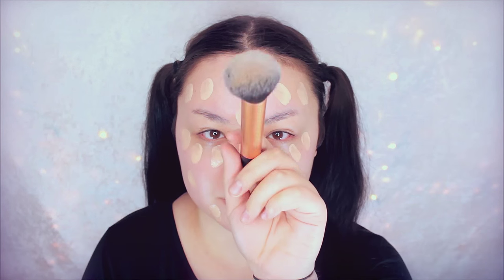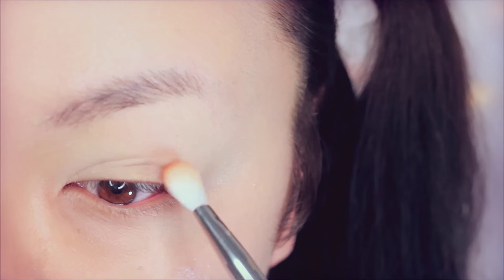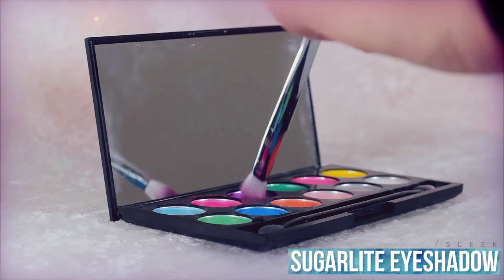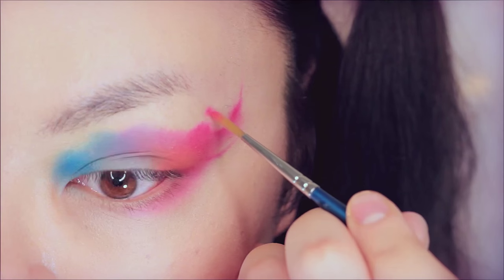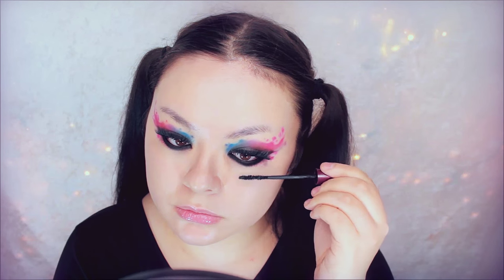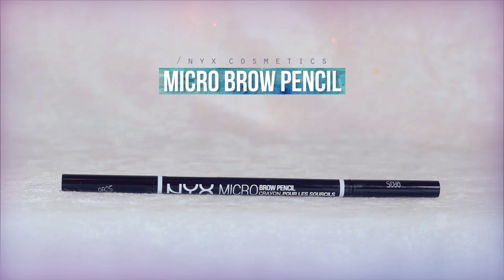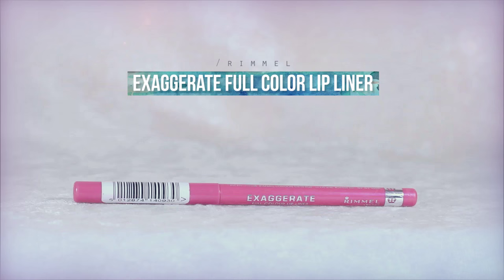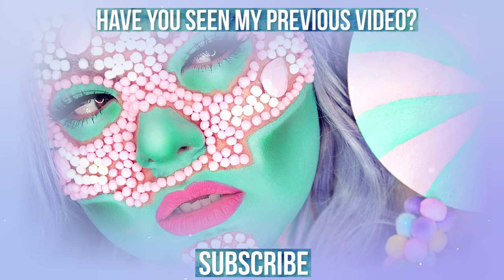Watercolor Eye Art...Only Using Makeup? ( ͡° ͜ʖ ͡°)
Lately I've been seeing a bunch of watercolor eye paintings pop up on Youtube and Deviantart so I thought...why not recreate it with makeup instead?  So this week's video is a watercolor eye art inspired makeup look which only uses eyeshadows to create a painterly effect on the eyes.

For the entire look I used eyeshadows from the Sleek i-Divine Ultra Mattes V1 Brights palette.  I bought this for around $10.00 and all of the colors are amazing GOODNESS.  I recommend checking this palette out especially if you like to do theatrical or costume makeup, it's a great investment.  I need to get more of their palettes!  I bought mine off Amazon but I think these palettes are found in drug stores in the UK.

I also offered a short review on the Real Techniques 203 Tapered Shadow brush, which was sent by Octoly.com.  Octoly is a marketplace where you can pick and choose products to review if you are an active Youtuber :)

I wanted to see how good this brush was...and it's pretty damn good in fact.  It's better than Morphe brushes but not as good as my Chikuhodo brushes.  I'd compare this to the MAC 217 in terms of its ability to pick up product and blendability.  It costs $15.99 at ULTA in case you want to check it out.

If you're a Youtuber and want to try Octoly, here is my referral

Anyhoot, I have another video to upload in a few days so stick around for that :D

♫ ♥¸.•*´ COPYRIGHT ♫ ♥¸.•*´
Please do not use any portion of this video without contacting me first.  Single-use rights may be granted through my email.

♫ ♥¸.•*´ SONGS ♫ ♥¸.•*´
"Digital Wave" - TeknoAXE

"Let's go somewhere they can't find us" - Science Teheran

XOXO,

Minsooky